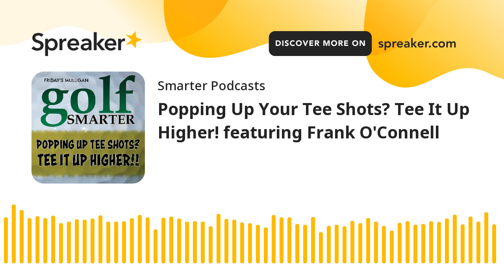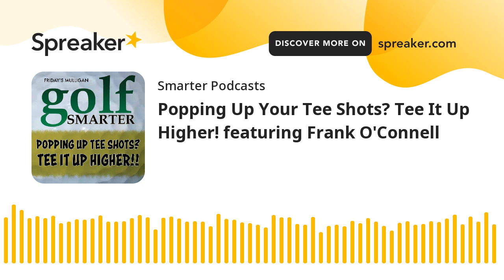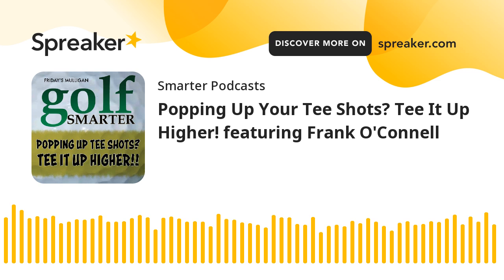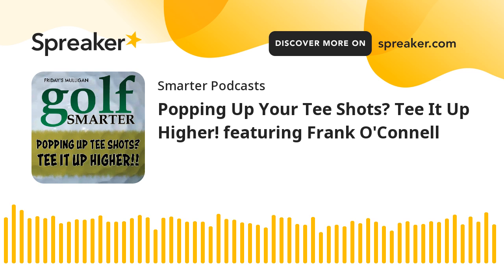Popping Up Your Tee Shots? Tee It Up Higher! featuring Frank O'Connell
GSfMO#344 July 31, 2012 Frank O'Connell discusses the importance of setup, posture and alignment in correcting inconsistent ball flight. Frank stars in a video that focuses on how to hit  straighter drives.

Become a Golf Smarter Ambassador by introducing a new upcoming episode and receive a choice from these 3 great gifts, including:
        • A private link to Tony Manzoni’s video “The Lost Fundamental”.
• *A pack of 8 Flightpath Golf Tees. A Tee Above All.
where you can now choose from a  large variety of styles of gloves in 34 sizes! *US residents only.

For a limited time all Mint Mobile wireless plans are $15 a month when you purchase a 3-month plan. To get this new customer offer and your new 3-month unlimited wireless plan for just $15 bucks a month, go